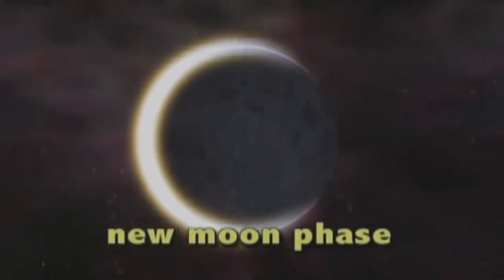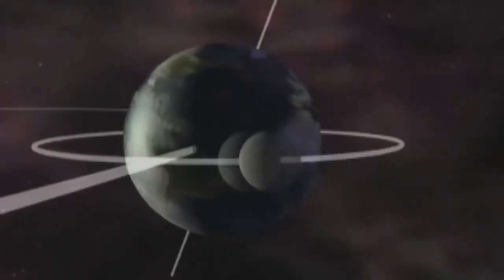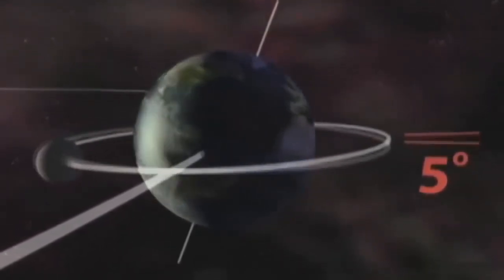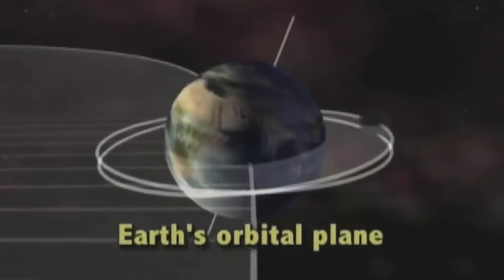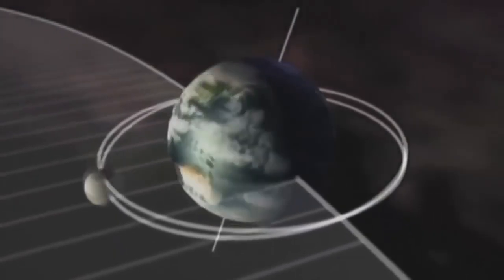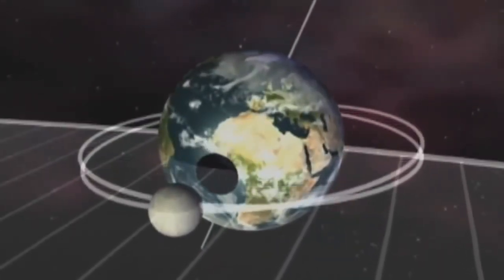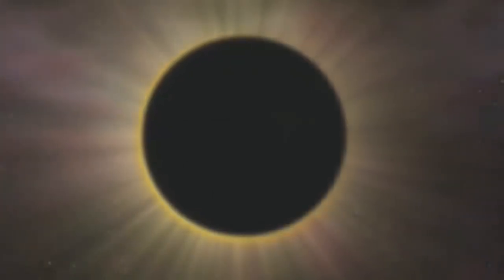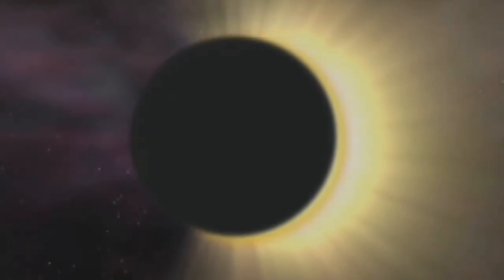Path Of The Sun Doesn't Make Sense On A Hollywood World (science)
Original by exp NASA